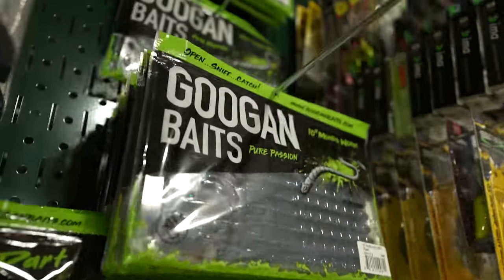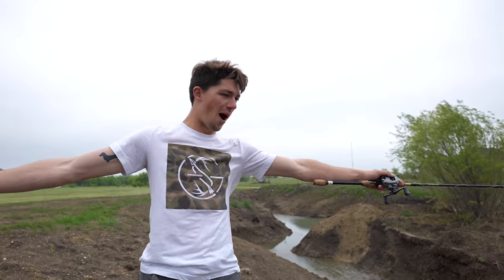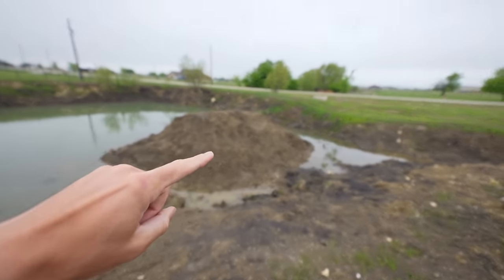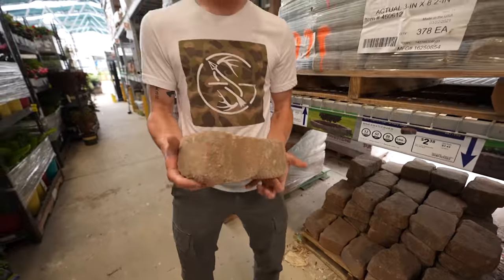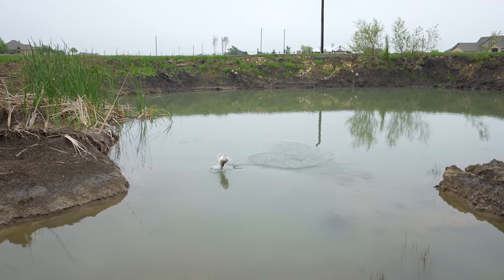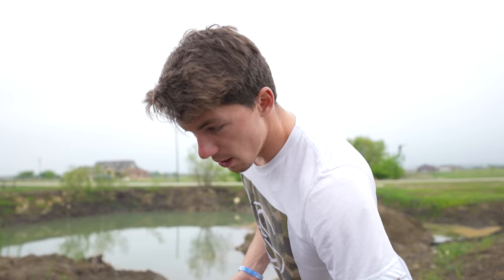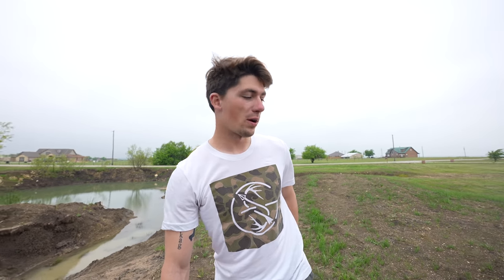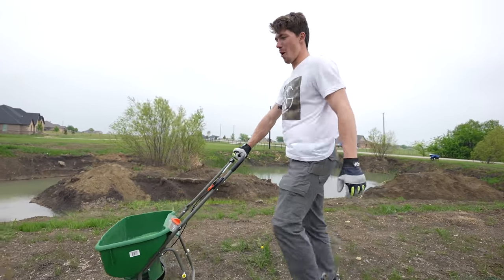Somebody STOCKED Fish In My POND! AQUASCAPING The Backyard Pond!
Filmed & Edited by Alex Blackwell (@xblackwell)

Editing software
Camera Case